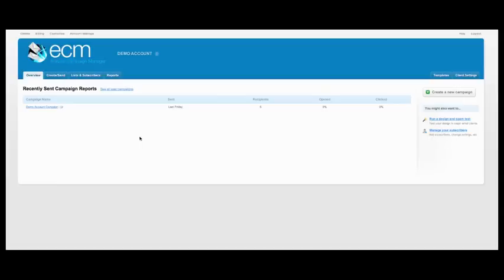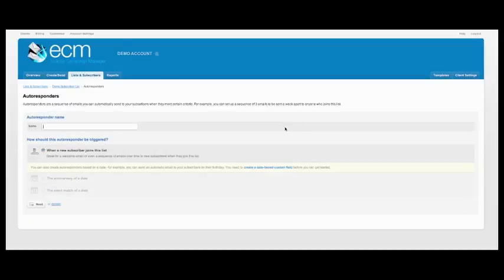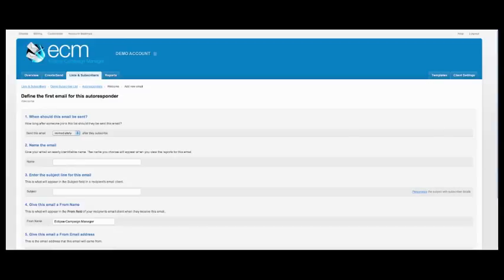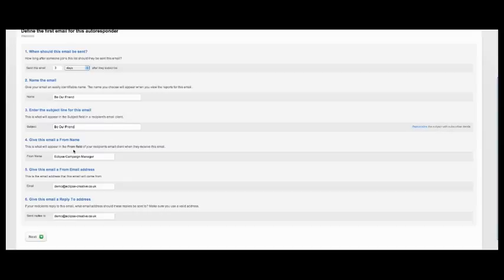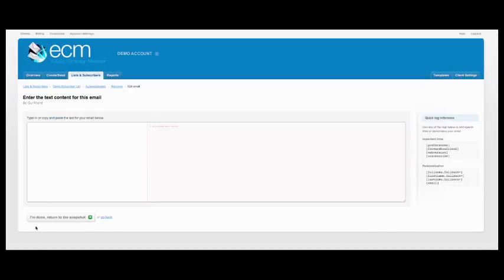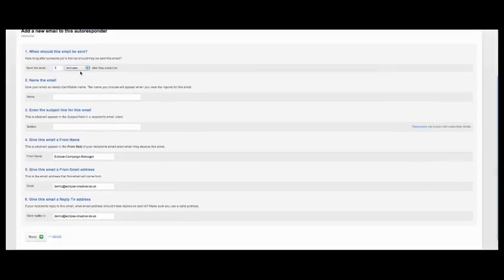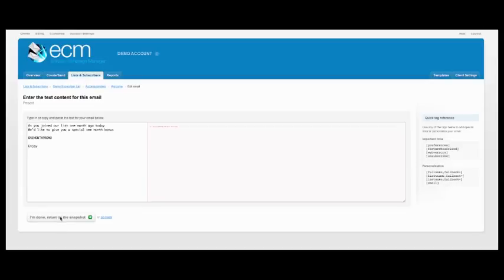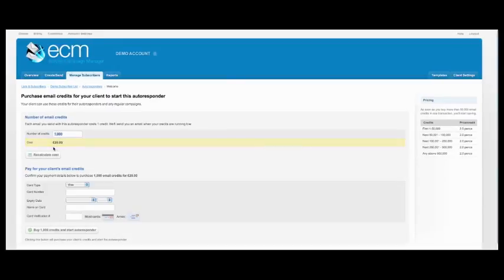ECM TV Part 5 - Setting Up Autoresponders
In this video we will show you how to Set Up Auto-responders using Eclipse Campaign Manager, the perfect e-marketing tool for newsletters, quick announcements, catalog emails, press releases and auto-generated emails saving you valuable time and resources.